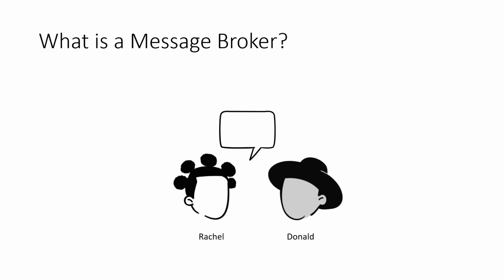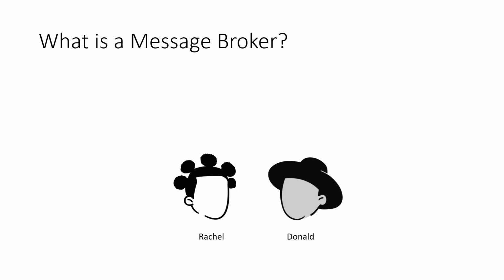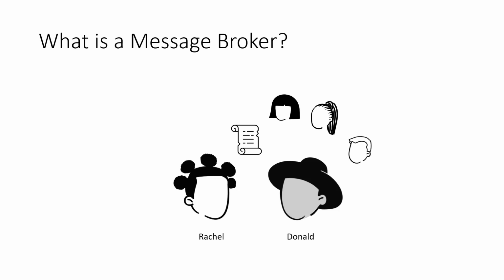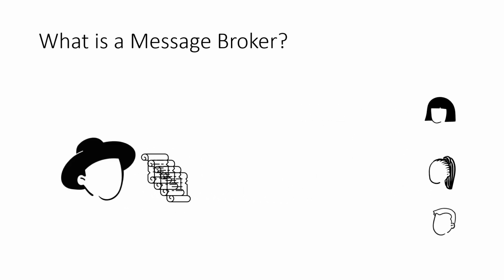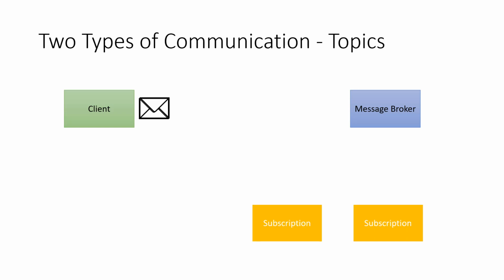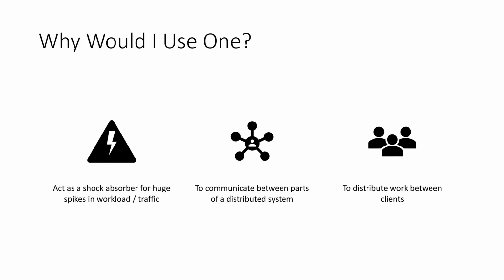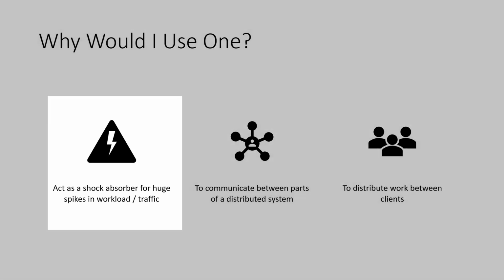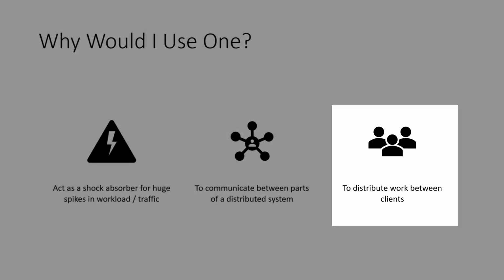Introduction To Message Brokers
An introduction for beginners to message brokers - what they are, and what they're used for.